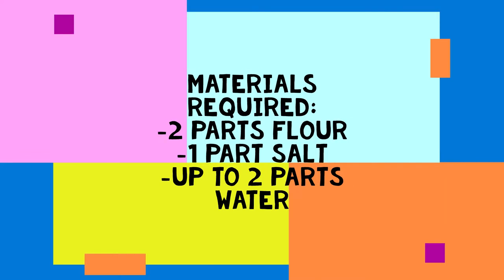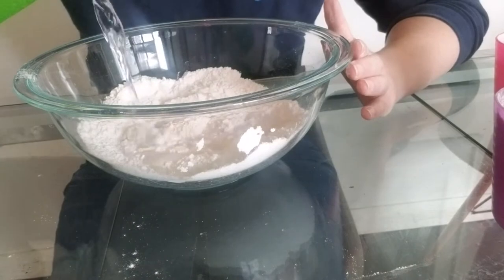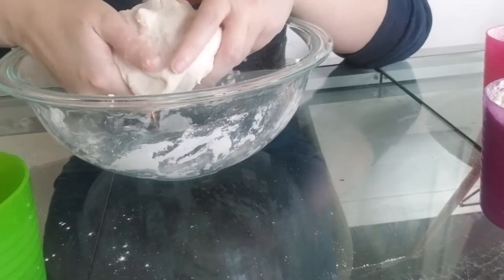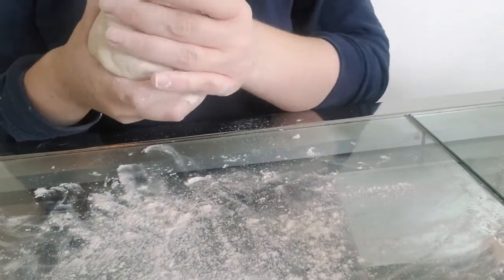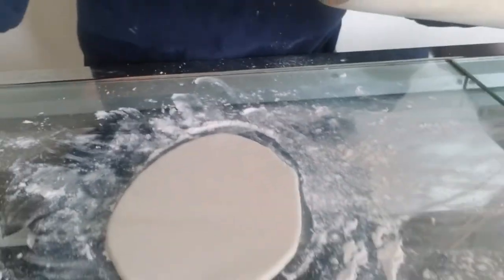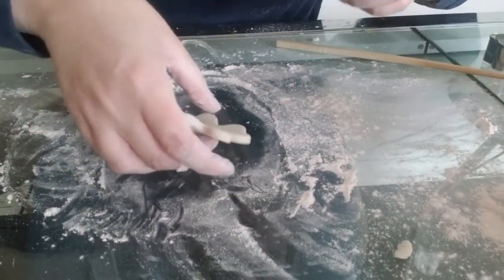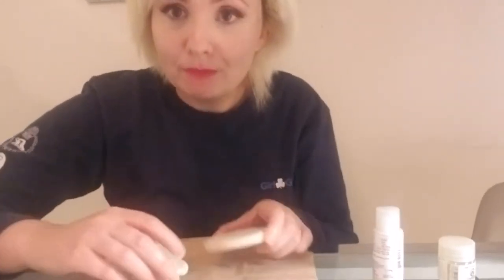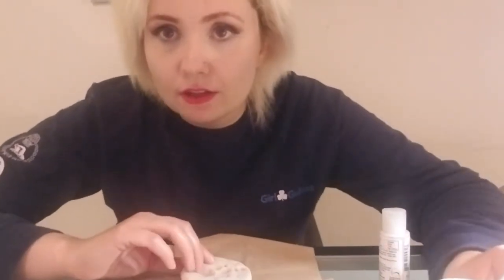How to make salt dough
Here's how I make salt dough. You can use the dough to make ornaments or figurines, or even pendants for a necklace!